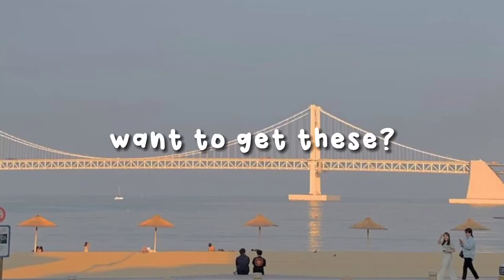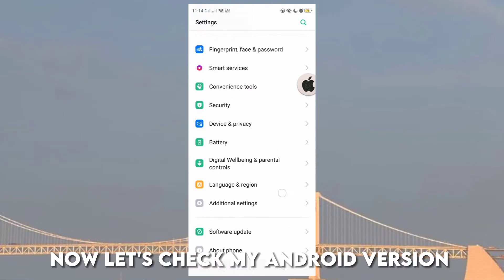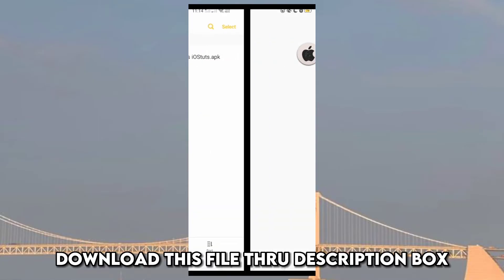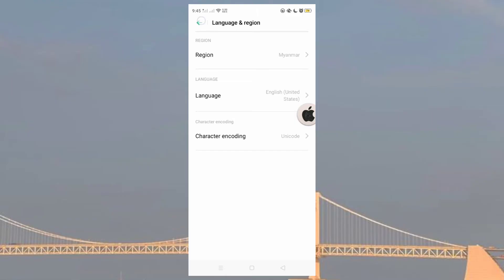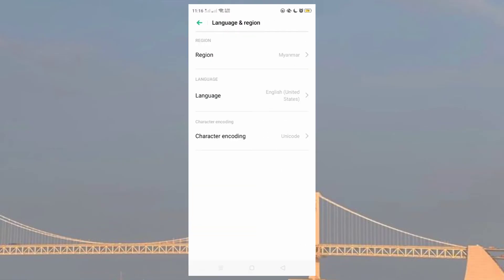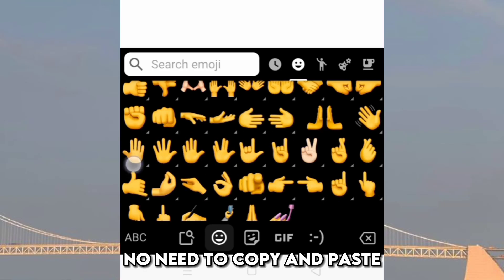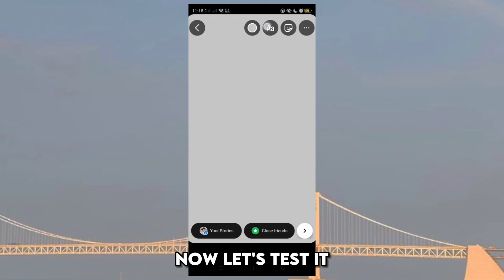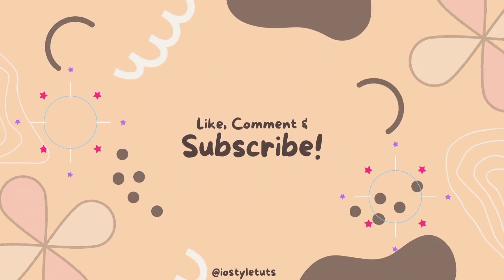How to get iOS 16.4 Emojis on Oppo, Realme and OnePlus without zFont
🌹𝒄𝒓𝒆𝒅𝒊𝒕𝒔 ༊*·˚
✬ "iced coffee" by moonboy